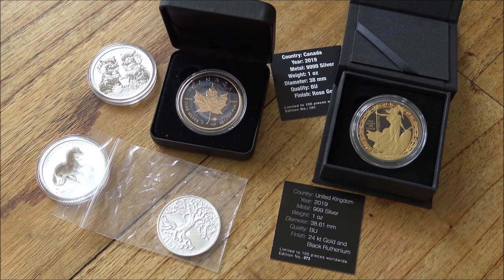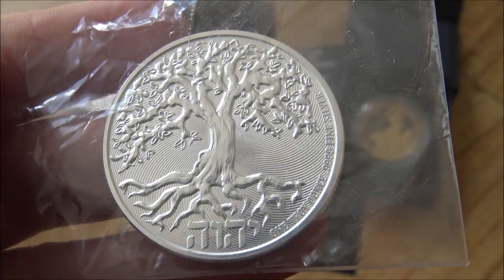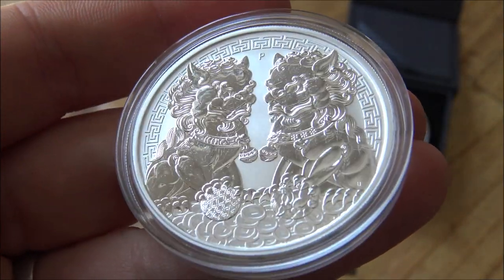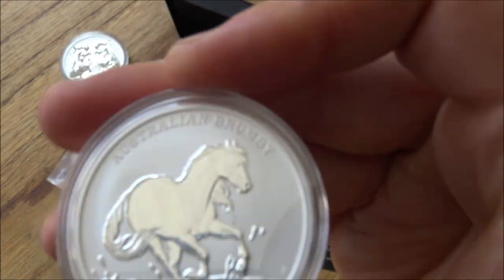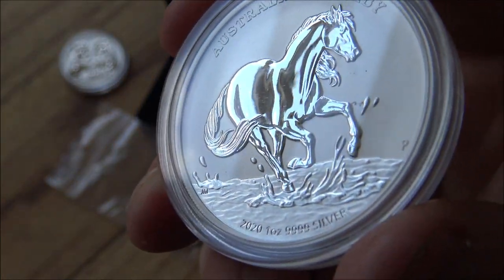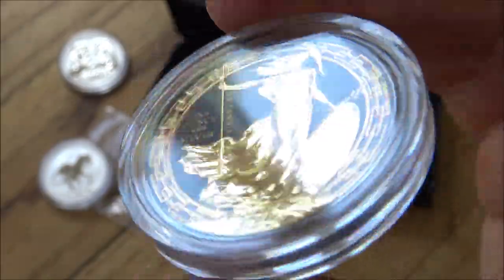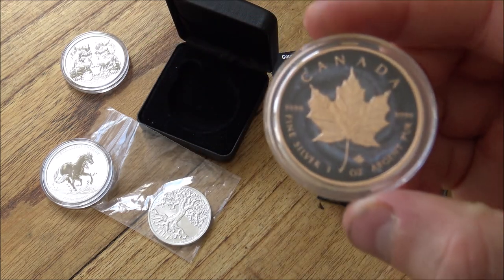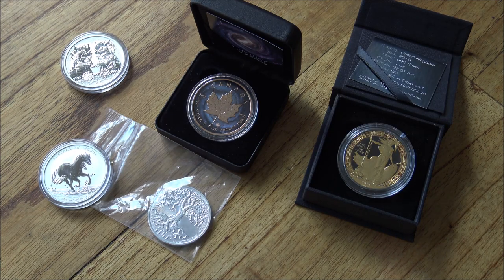Five very interesting Silver coins | How good are they? You decide!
The best dealer in Europe for silver and gold (in my opinion)